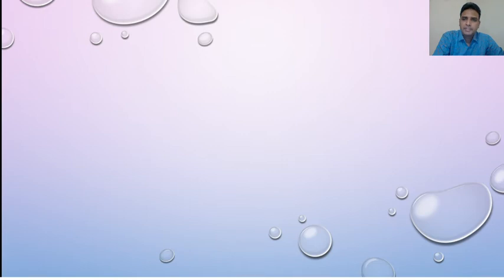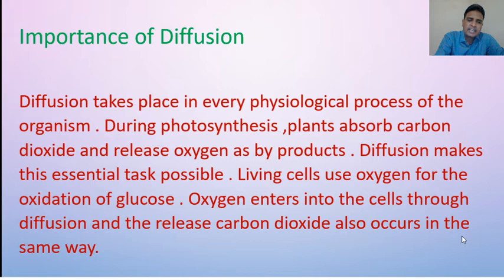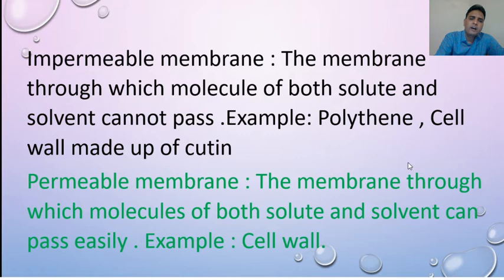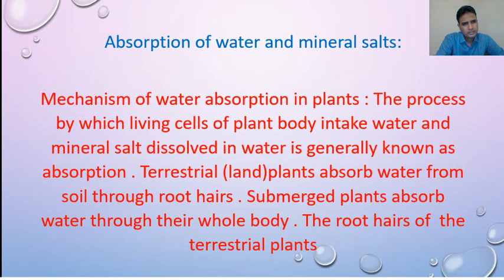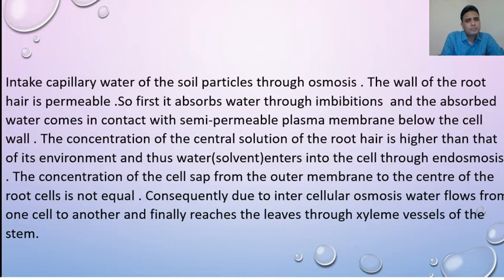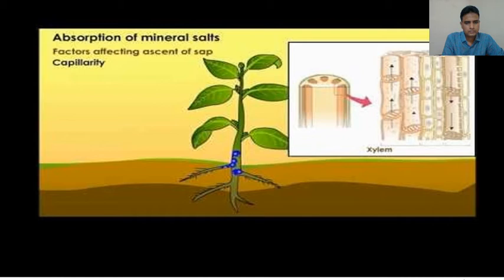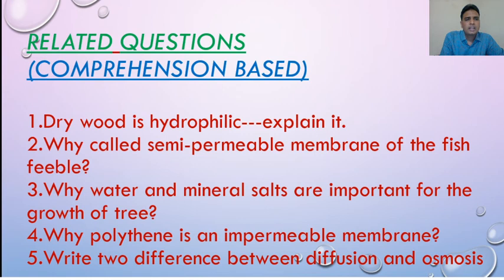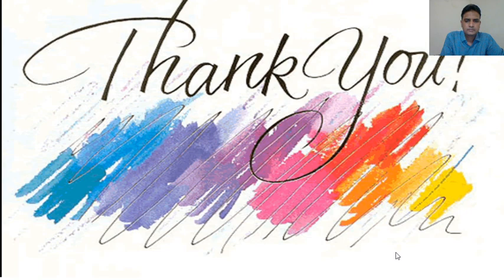VIII EM Science 44